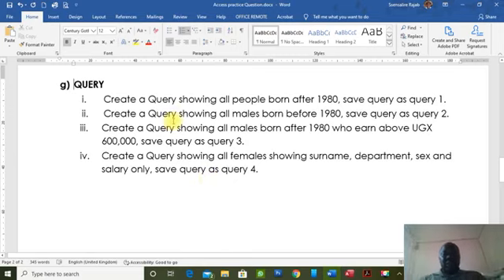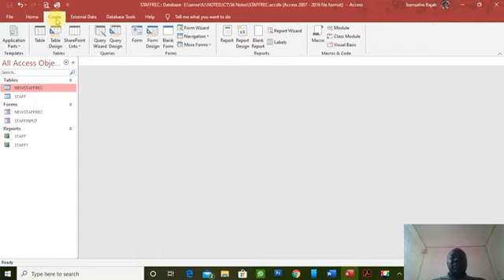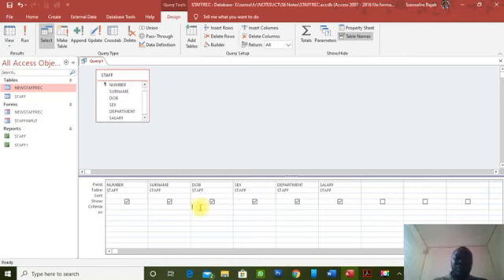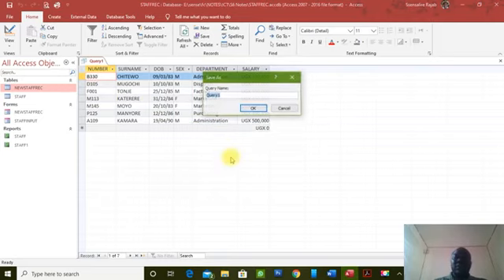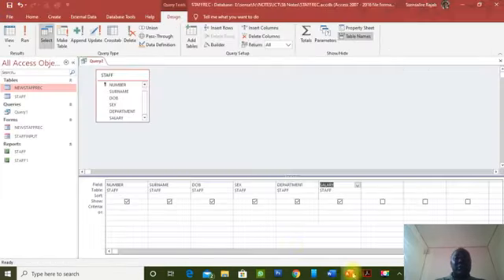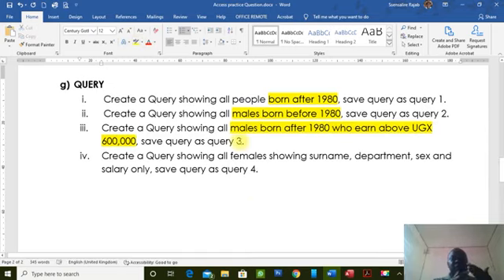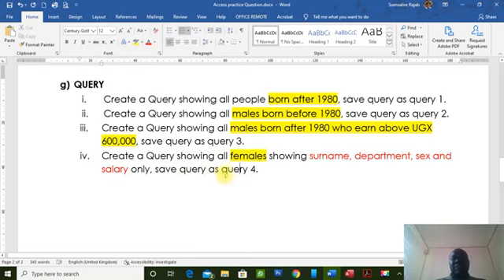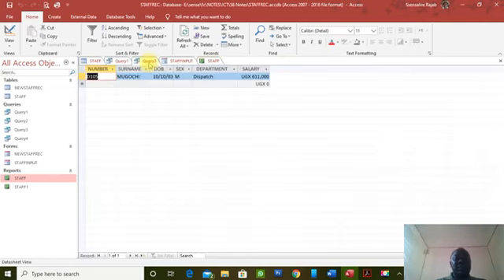Query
Creating queries in database